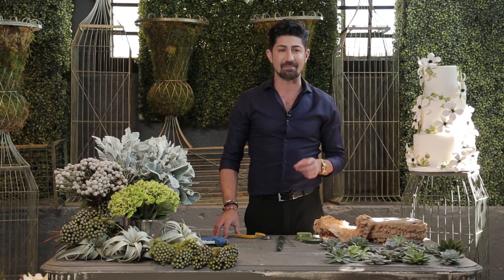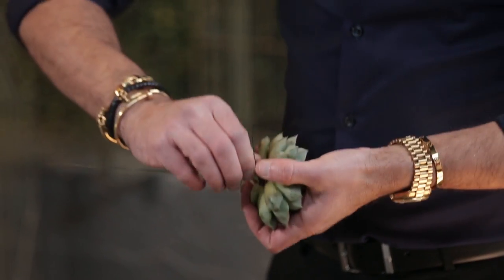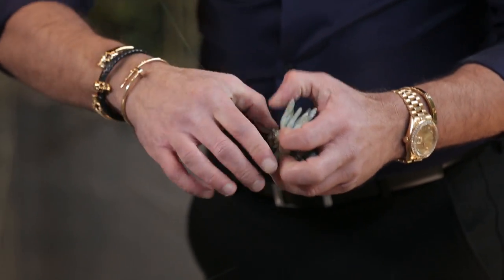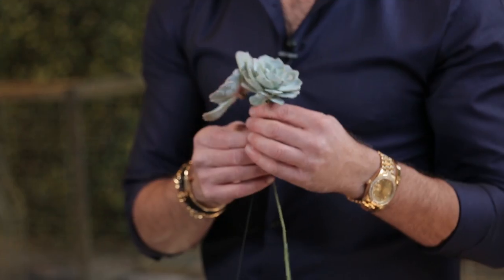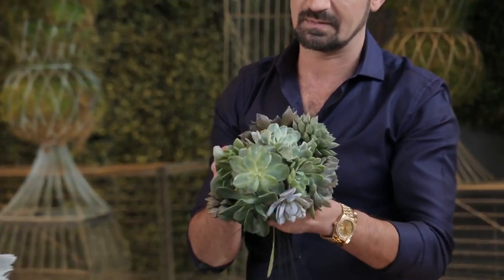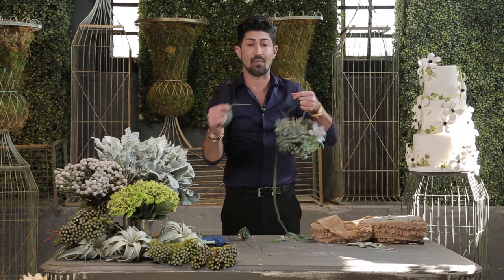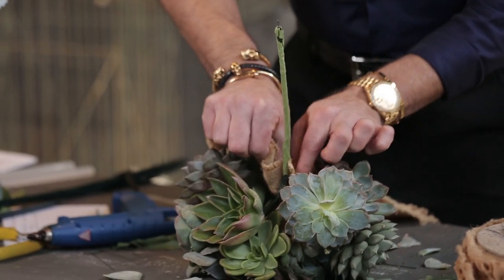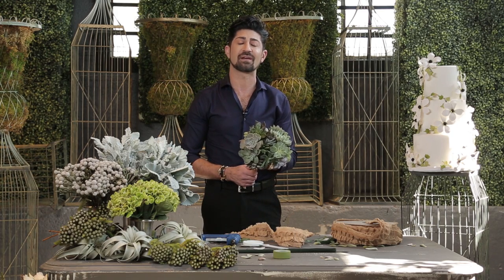DIY Succulent Bridal Bouquet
Succulents are a lovely trend in both the bridal and lifestyle industry. Start creating your own succulent bridal bouquet today.

Film Credits:
Production Advisor: Hrach Muradyan
Director: Anasheh Khodaverdi
Director of Photography: Narbeh Khodaverdi
Make-up artists:
Zare, Alina Khamanyan & Arminaallure
Flowers and Greens: BloomsbytheBox.com